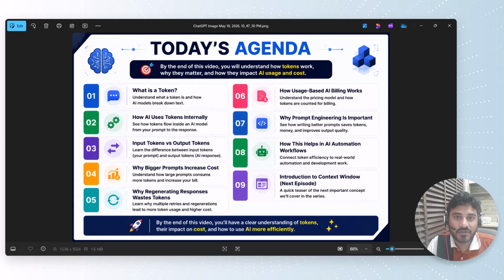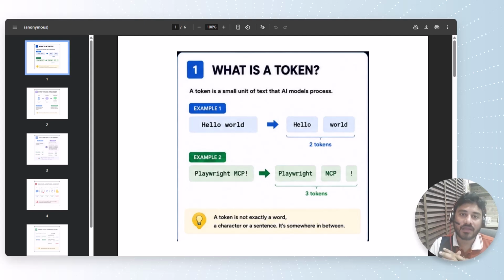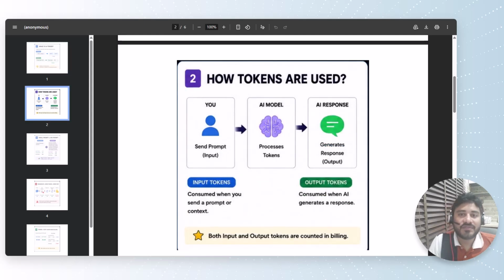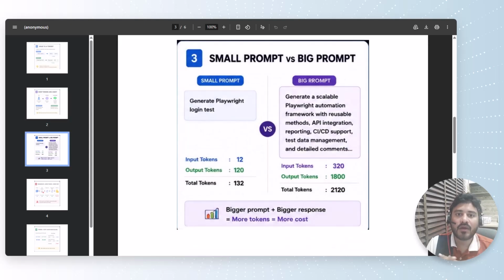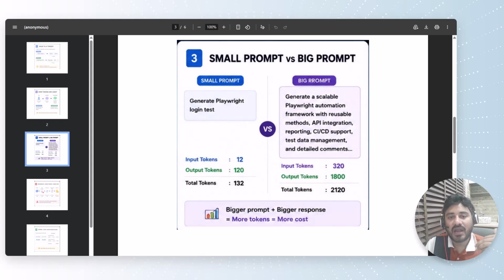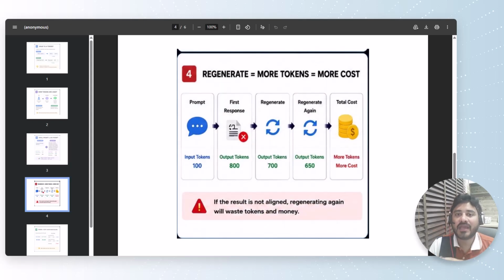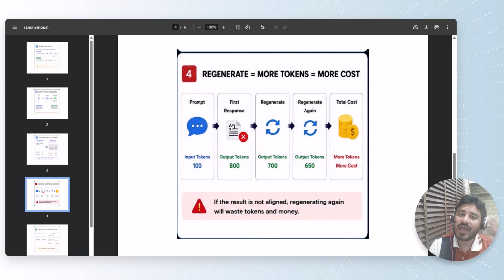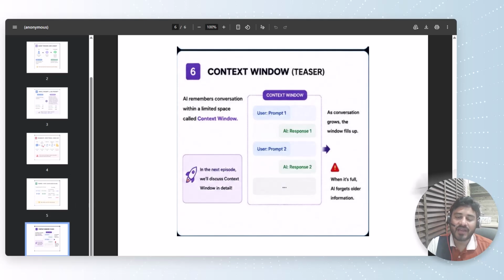What Are AI Tokens? Explained for Developers | AB #1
What are AI tokens, and why do they matter in ChatGPT, GitHub Copilot, Claude, Gemini, and other LLMs?

In this AI Tokens tutorial for developers, you'll learn how AI models process text, why token limits exist, how tokens impact AI costs, and why understanding tokens is essential for prompt engineering and AI application development.

⏱️ Chapters

00:00 Intro — AI Basics for Developers
00:33 What You'll Learn in This Video
01:11 What Are Tokens in AI?
02:32 How AI Models Use Tokens
03:30 Small Prompts vs Large Prompts
04:36 How Regenerating Responses Increases Cost
05:40 Why Prompt Engineering Matters
06:03 Next Episode Preview — Context Window Explained

✅ What AI tokens are

✅ How AI models process text internally

✅ Input tokens vs output tokens

✅ Small prompts vs large prompts

✅ How regenerating responses increases AI costs

✅ How token usage impacts AI applications

✅ Why developers should understand tokens

This series explains AI concepts in a simple and practical way for developers, testers, automation engineers, and software professionals.

🚀 Next Episode

What Is Context Window in AI?